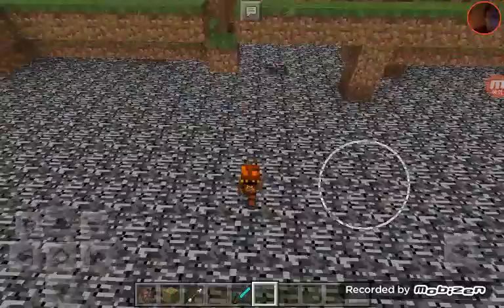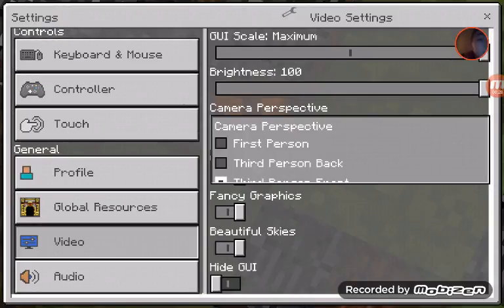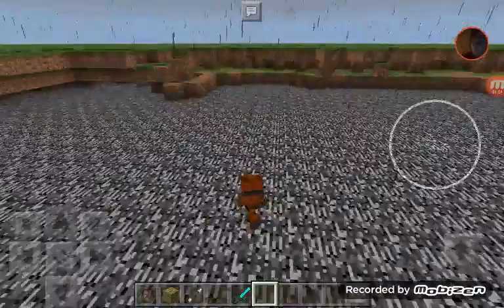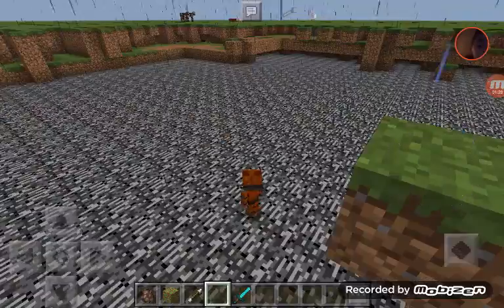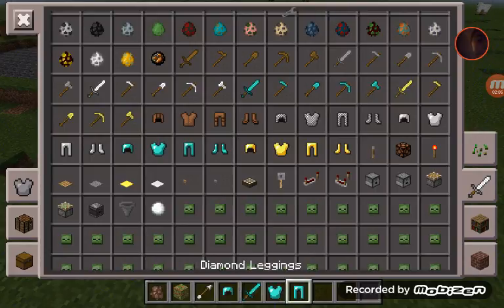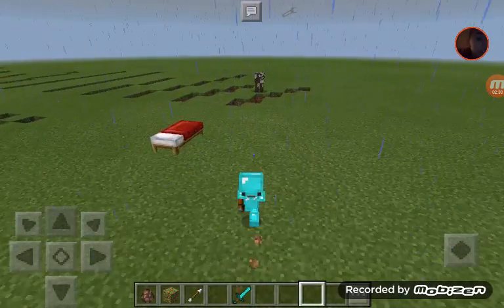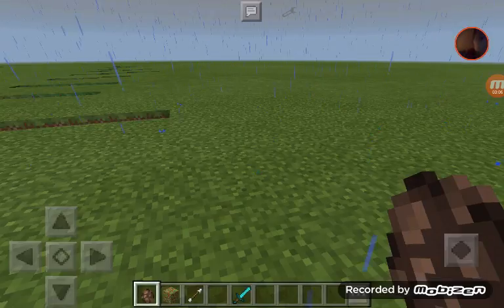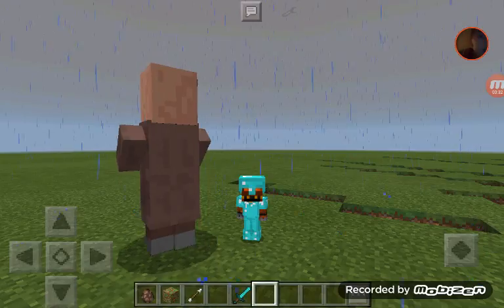Minecraft mod review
Yep guys this is the baby mod and to skylander little boy and girl who's your favorite YouTube . enjoy